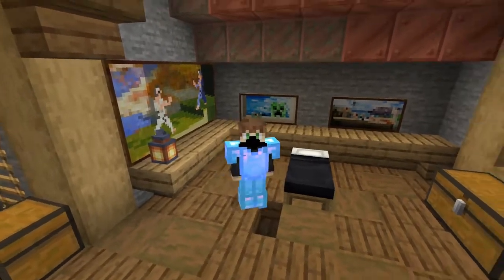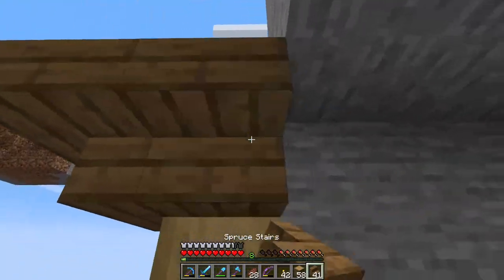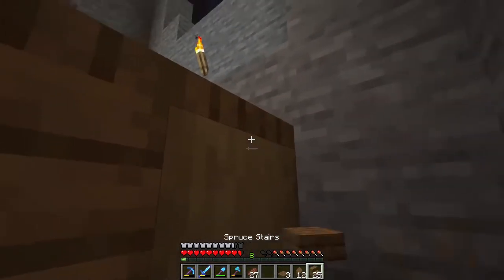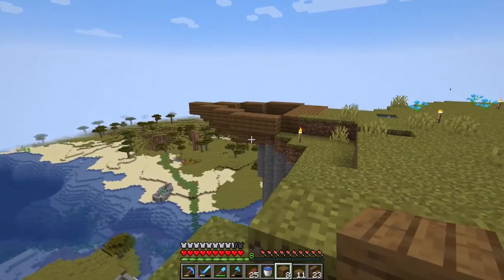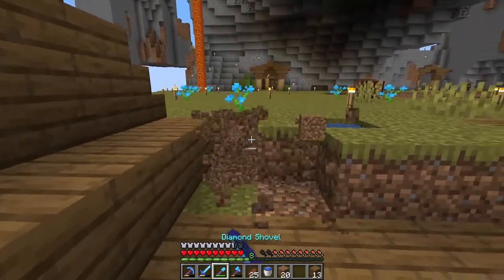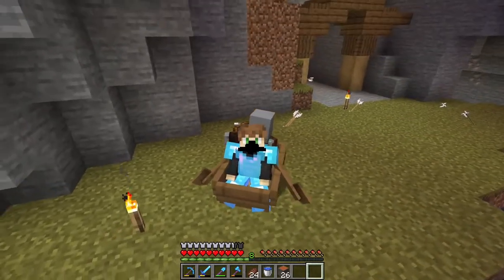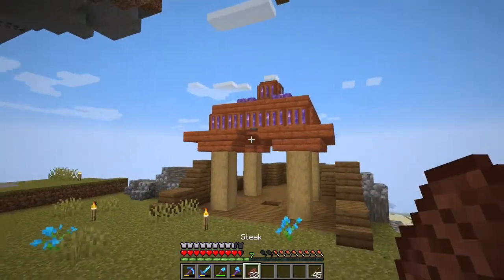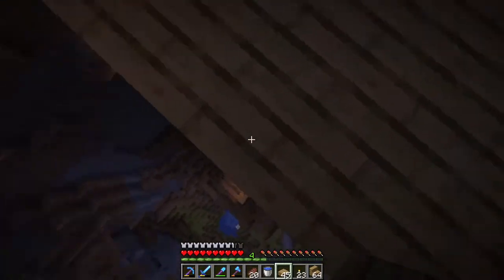Minecraft 1.18 | Shipwrecked Cliff | Let's Play Episode: 7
Minecraft 1.18 Survival Lets Play. Unleaded Fangs builds a ship on the edge of the savannah mountain for a water elevator.

Chapters:
0:00 Intro
0:15 Let's Play
21:30 Outro